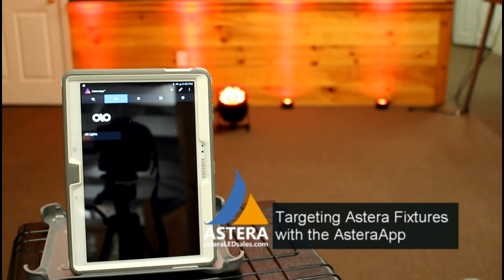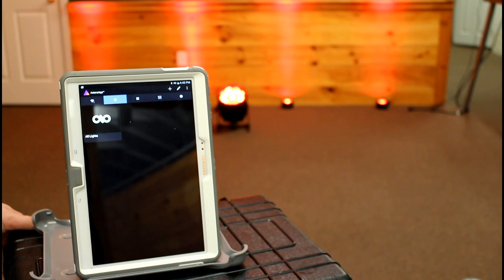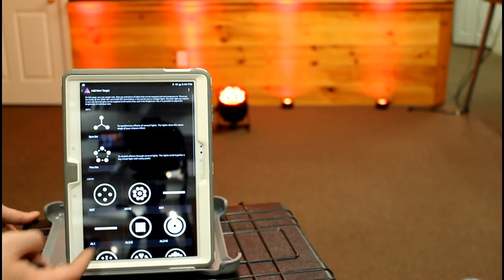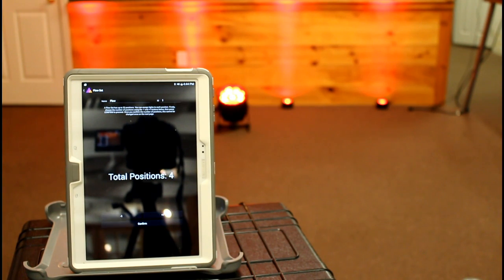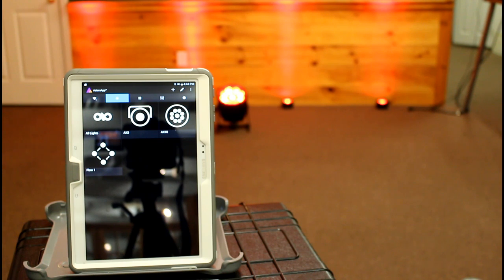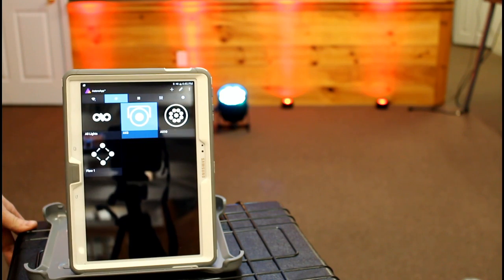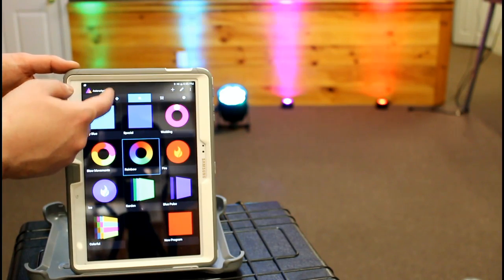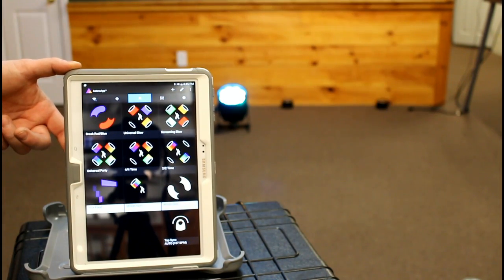Astera - Targeting with AsteraApp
Learn how to select your target Astera fixtures with your AsteraApp.